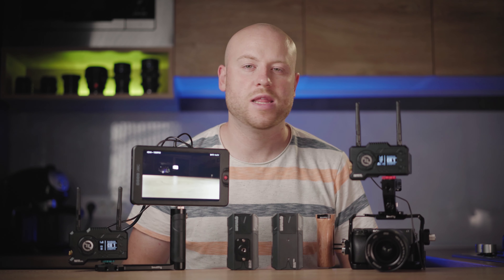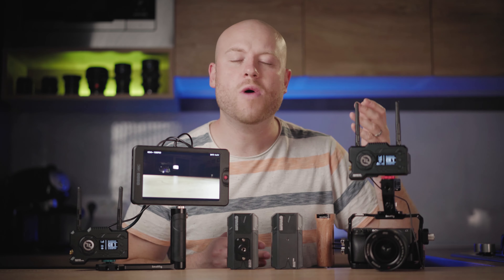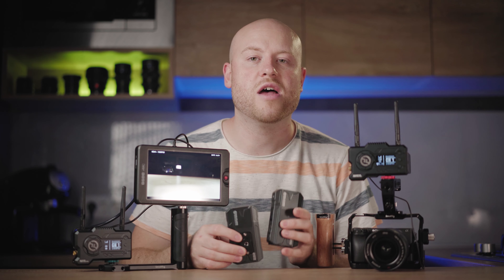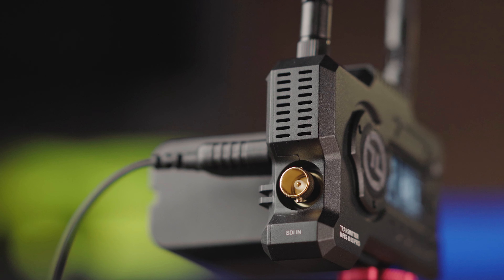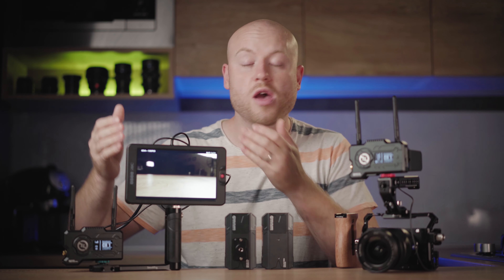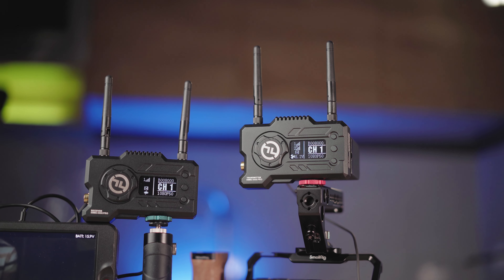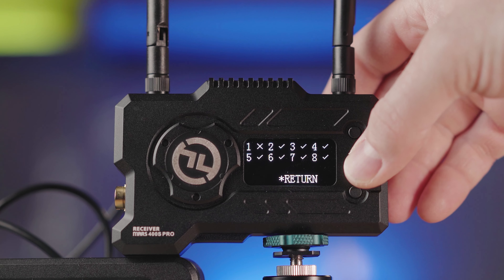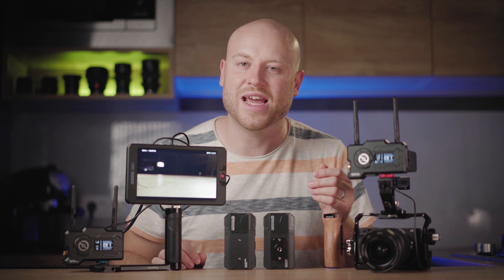HOLLYLAND MARS 400 PRO! 10 THINGS THAT I LIKE! Video quality, latency, footage on field test REVIEW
►HOLLYLAND MARS 400 PRO
►MARS 400 PRO AMAZON US
►HOLLYLAND MARS 300 PRO REVIEW
►HOLLYLAND WHERE TO BUY
►HOLLYLAND MARS X REVIEW
►HOLLYLYAND MARS 400S REVIEW
►HOLLYLAND MARS 300 REVIEW

This are my top 10 things that i like on the Hollyland Mars 400 Pro Wireless Image transmission system.

I GET MY MUSIC FOR MY COMMERCIALS:
Join now and get extra 2 months for free!

MY LATEST COMMERCIALS:
►THE MOZA MINI-P COMMERCIAL
►THE MOZA MIN-MX COMMERICAL
►MOZA AIRCROSS 2 COMMERCIAL
►COMICA BOOMX-U BRODCASTIN MICROPHONES

LENS REVIEWS:
►SIRUI 35MM F1.8 Anamorphic
►7ARTISAN 35MM F1.4
►PERGEAR 25mm F1.8 APS-C
►TTARTISAN 11MM F2.8 FISHEYE REVIEW
►SONY ZEISS 16-35MM F4 REVIEW
►SONY ZEISS 55MM F1.8 REVIEW
►SAMYANG 35MM F1.4 FE REVIEW
►SIRUI 50MM F1.8 ANAMORPHIC LENS
►VILTROX 85MM F1.8 REVIEW

TUTORIALS:
►ROBOTIC MOVEMENTS

MY GEAR:
►Sony A7 SIII:
►Laowa 11mm C-Dreamer
►SIRUI 50MM F1.8 ANAMORPHIC